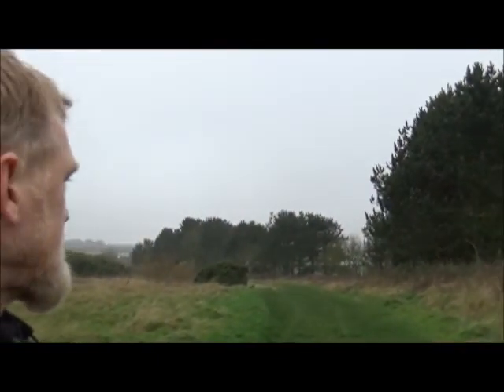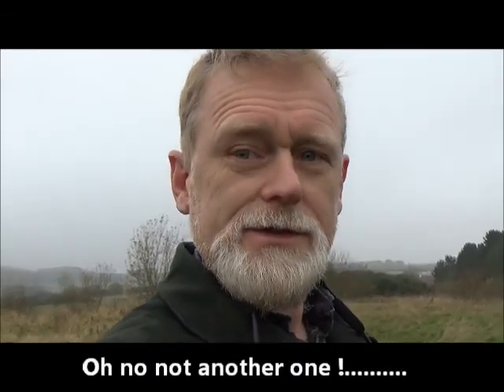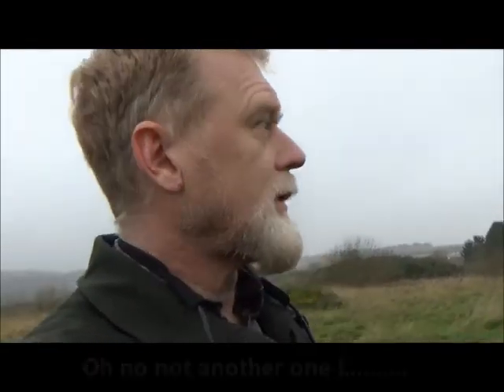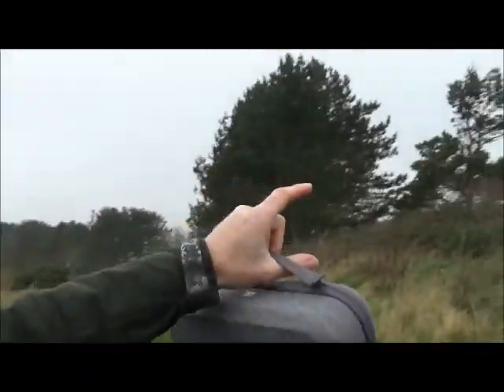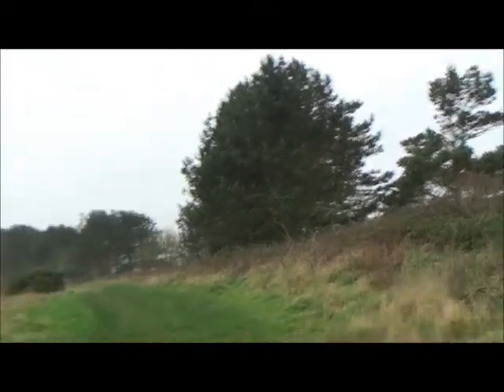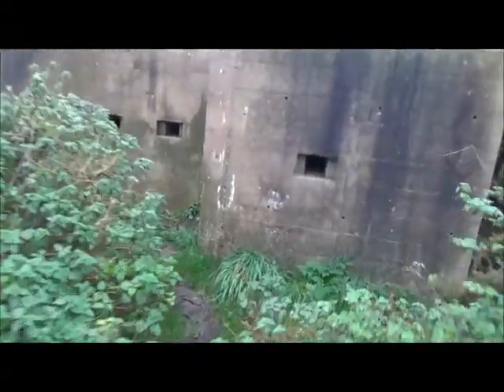Pill Box Series Part 6 Defending the Yorkshire Coast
Part 6 of our Series covering the WW2 Defence of our Coastline. Whilst checking on Google Earth we noticed a shape in the undergrowth very near to a Holiday Camp which sort of looked like a Pill Box. So. we got Ziggy on his lead and went to have a look.

It was a Pill Box still with some grass on top nestling in a gorse bush just behind the Caravan Park.
Just shows that there`s still plenty of abandoned stuff out there waiting to be found & Recorded. So keep checking Google Earth for those unusual looking anomalies in your local area.

The WW2 Defence Series will continue .

Aerial footage filmed using a DJI Mavic Mini Drone

BUZZARD EXPLORATION 2020